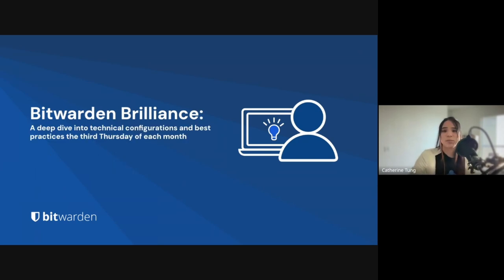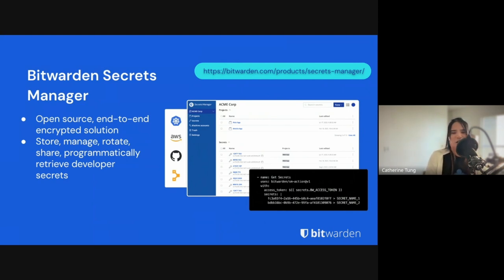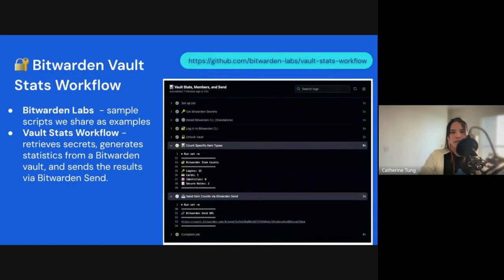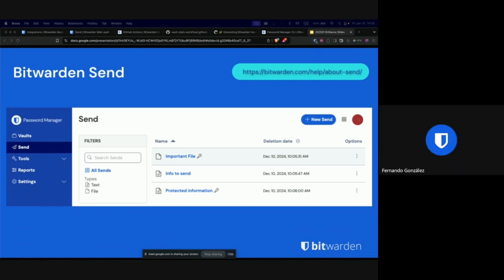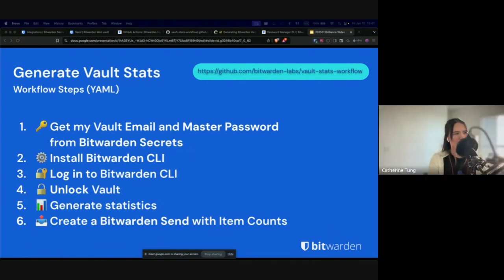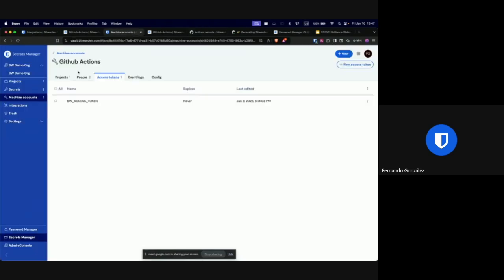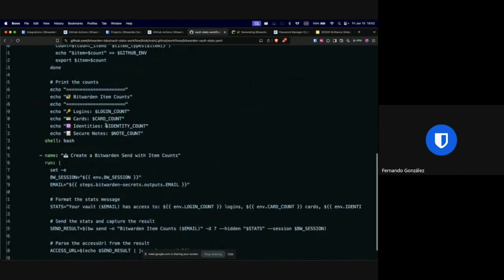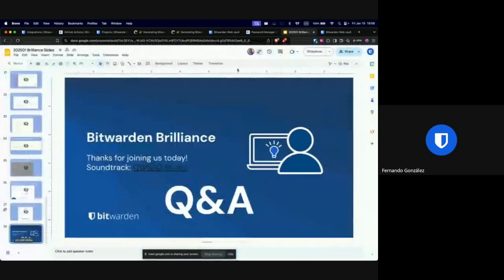Bitwarden Brilliance: Secrets Manager in a GitHub Actions CI/CD Workflow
This session of Bitwarden Brilliance covers using Bitwarden Secrets Manager in a GitHub Actions CI/CD workflow.